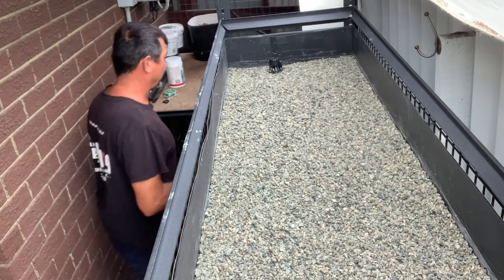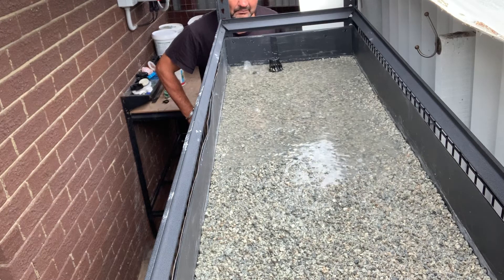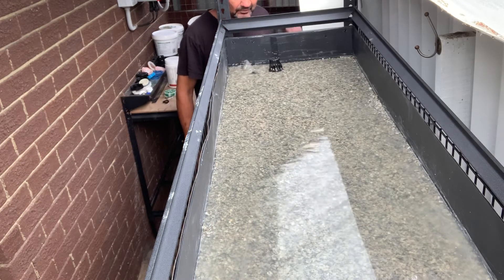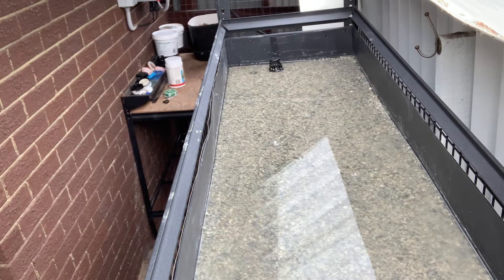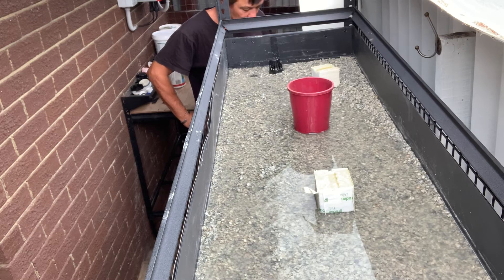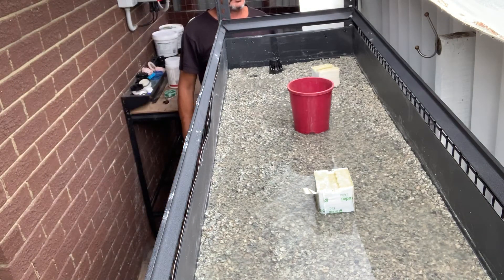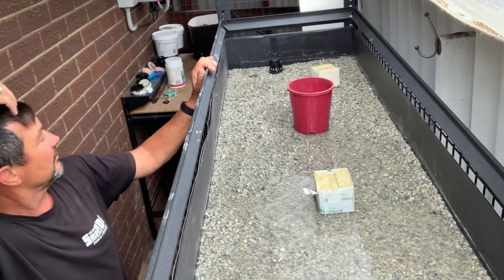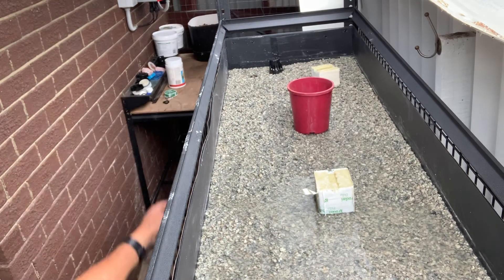Flood and drain aquaponics bed test run.